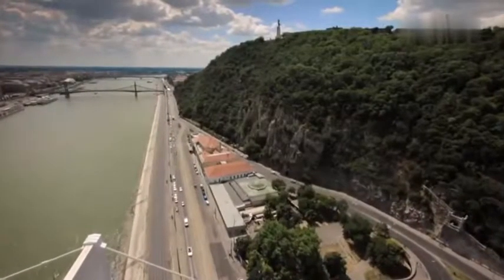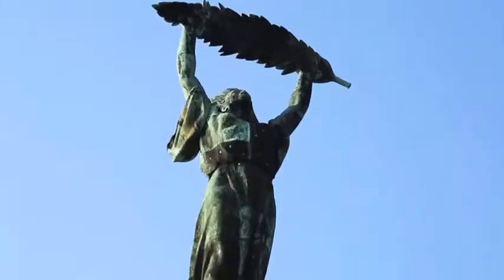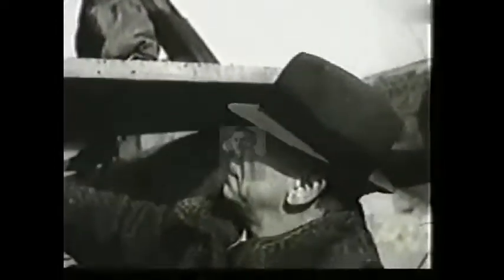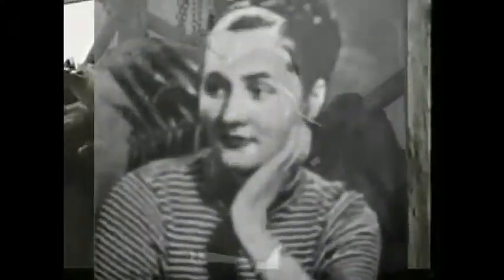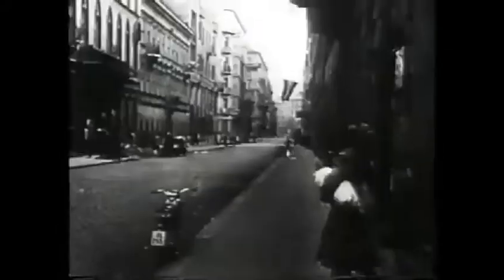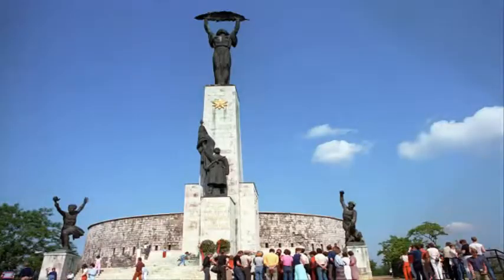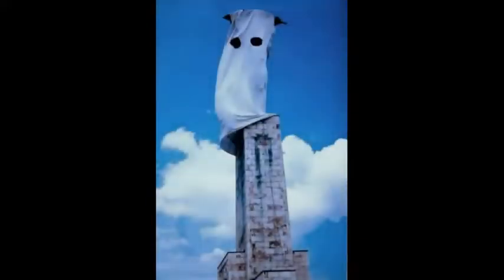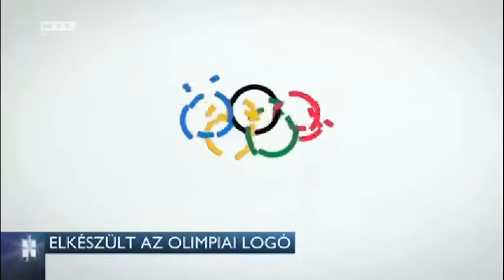Liberty statue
Liberty Statue upon Gellert hill, is one of the most well known landmarks of Budapest, and a dominant feature of its cityscape. It is one of the very few statues, which despite erected during the communist dictatorship, survived its collapse, and stands still on its original spot . The 14 m tall female figure standing atop a 26 m pedestal holding a palm leaf, - symbolises the genius of Liberty holding the palm of Glory. Two smaller allegoric statues also present around the base. The left one - a man holding a torch - symbolises Progress, the right one - a man fighting the dragon- symbolises the victory over the fascism. The translation of the Hungarian inscription on the pedestal is the following : "To the memory of those all, who sacrificed their lives for the independence, freedom, and prosperity of Hungary". The Liberation Monument, as it was officially called, was erected in 1947, originally in remembrance of what was then referred to as the Soviet liberation of Hungary, which ended the occupation by the Nazi Germany during the WWII. The sculptor, Zsigmond Kishfaludy Strobl, was appointed by general Vorosilov, the soviet chairman of the Allied Control Commission , who personally looked after the construction. Rumors had it, that the statue of the Genius was originally designed sitting on a propeller, and it was made for the memorial of Istvan Horthy, the son of the governor Miklos Horthy, a fighter pilot, who died in a flying accident in Russia in 1942. The sculptor always denied it, adding that in fact he got the inspiration of the genius during a walk in Budapest in 1945 when a young woman caught his sight. This young nurse called Elisabeth, was than asked to be the model of the Genius. At the time of its inauguration, the 26 m tall pedestal was decorated with a huge soviet coat of arms. Below that, on the top of the lower pedestal, stood a 6 m tall statue of a Red Army soldier with a machine gun holding the soviet flag. The inscription on the pedestal was also different. Back than the following text was written on it both in Hungarian and Russian : "To the memory of the liberating Soviet heroes, the grateful Hungarian people, 1945". Another soviet soldier stood at the back of the monument, where also the names of the fallen Red Army soldiers were engraved. It soon became clear, that the Soviet liberation was in fact the occupation of Hungary, turning the country into a communist dictatorship, that ultimately led to the revolt in 1956. During the revolt, the soviet coat of arms and the statues of the red army soldiers were destroyed, however, unlike the giant statue of Stalin, which was toppled a few days earlier, the rebels were not able to remove the main statue of liberty, After the defeat of the revolt, the destructed statues were replaced by new ones. In the 1980's people rallied it beer opener, it decorated the back of the 10 forint coin, and the model of the statue was even taken on a space flight by the very first Hungarian spaceman Bertalan Farkas. In 1989 the dictatorship collapsed, and on the day the Russian troops left Hungary, the monument was covered by a white parachute, bidding a symbolic farewell to the ghost of communism. Political organisations had lengthy discussions weather to keep or remove the monument. The majority of local people did not support its removal, so it was decided to keep it with some modifications. In 1992 the soviet symbols and inscriptions were removed, and the statues of the red army soldiers were relocated to Memento Park, where they can be viewed along with other 42 giant statues, once decorated the city during the communist dictatorship. Since these modifications have been made Budapest people began to call it Liberty Statue. In 2015 the city of Budapest launched its application to host the 2024 Olympic Games, using Liberty Statue in its official logo.